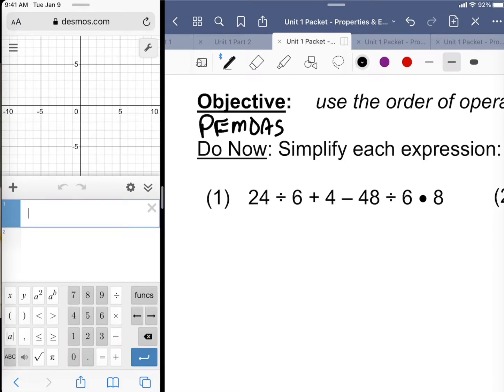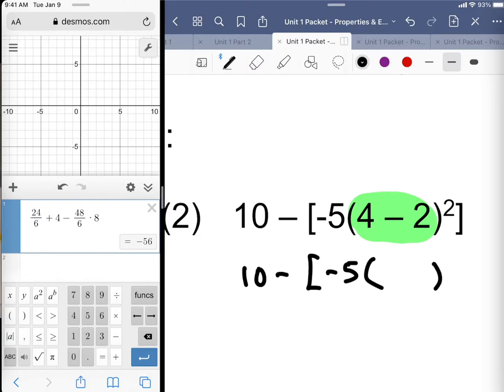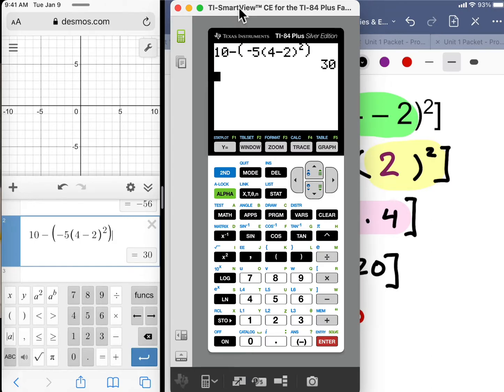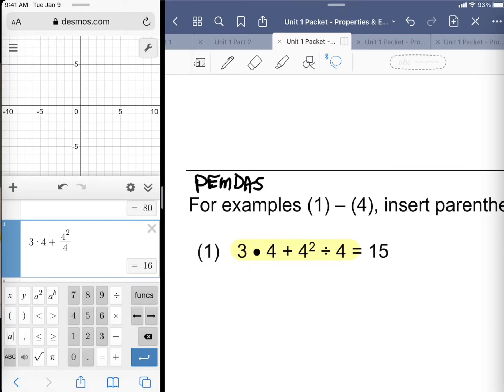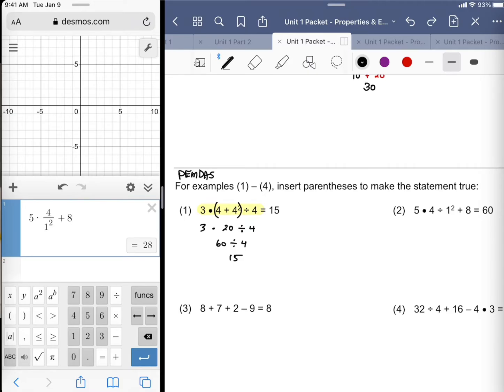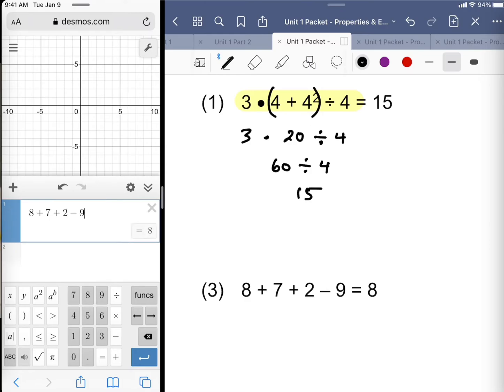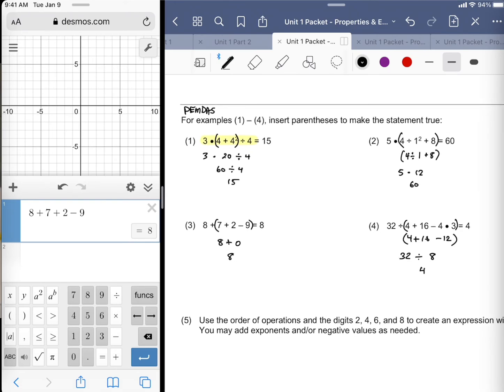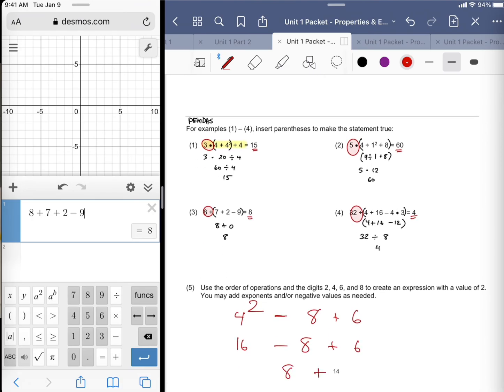Alg 1 Unit 1 p14